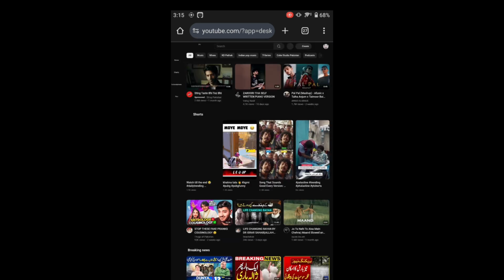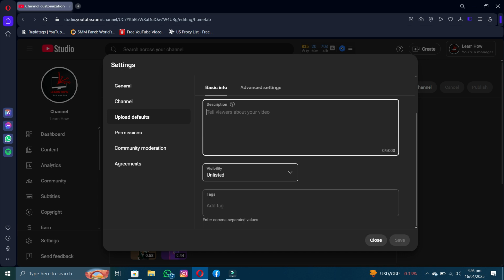How to Set Upload Defaults on YouTube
📹 **Want to save time every time you upload to YouTube?**
In this quick and easy tutorial, I’ll show you exactly **how to set Upload Defaults on YouTube** using YouTube Studio. Whether you're a beginner or just want a faster upload workflow, this video will help you set your titles, tags, visibility, and more—automatically!

✅ Where to find Upload Defaults in YouTube Studio
✅ Best settings for small or growing YouTube channels
✅ How to set up default tags, descriptions, and categories
✅ Pro tips for consistency and time-saving